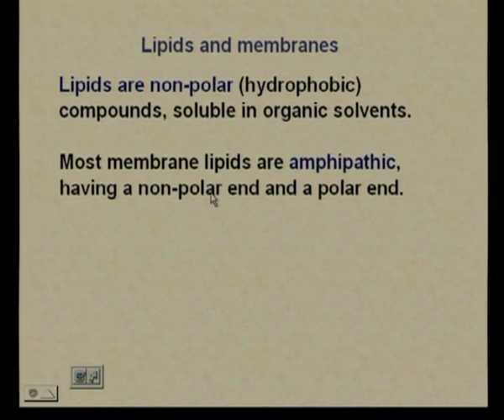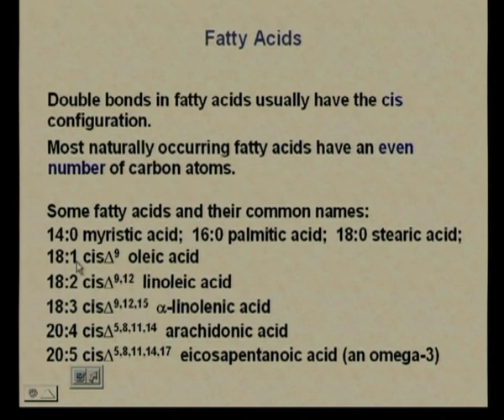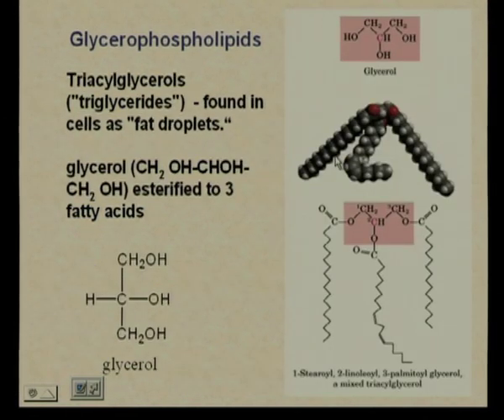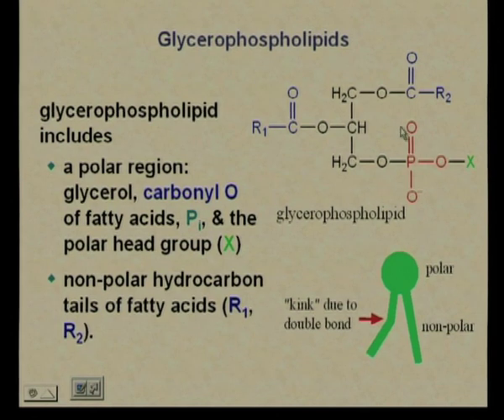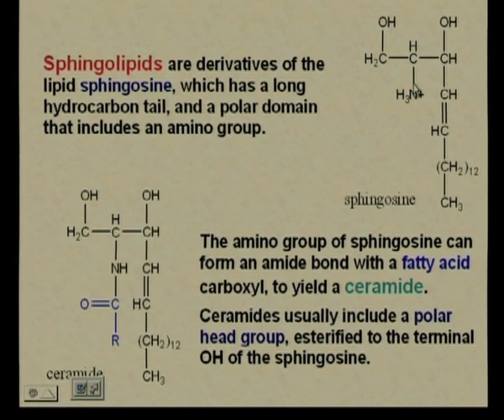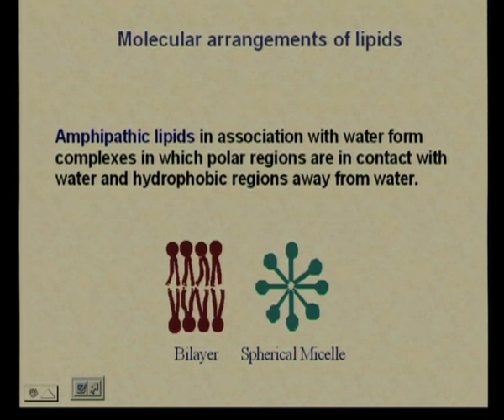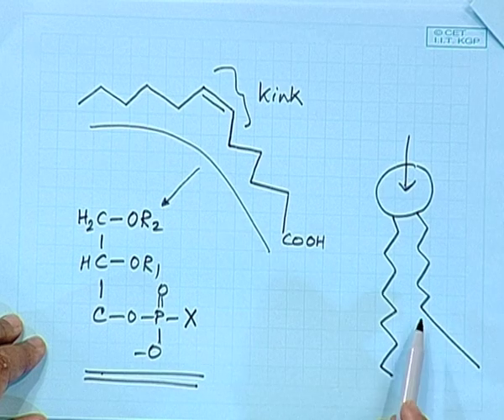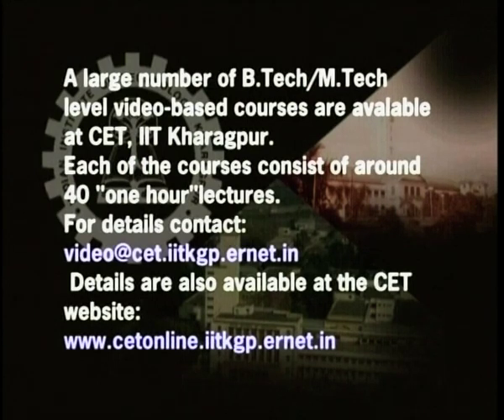S11 2249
Description